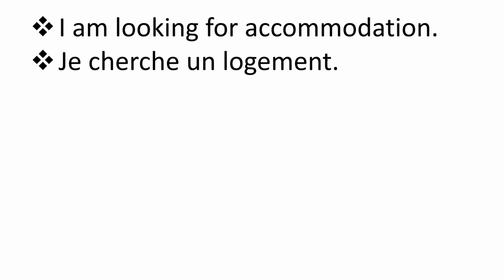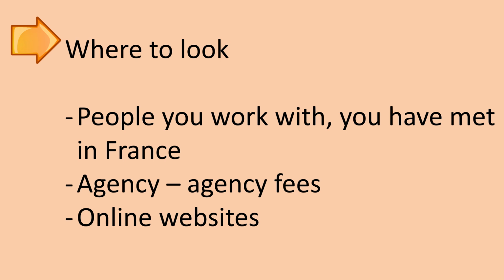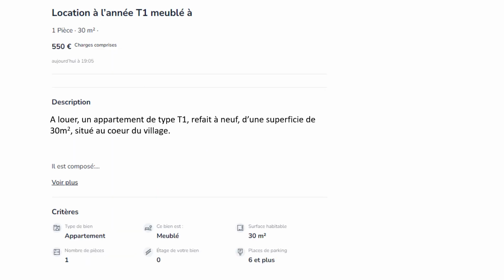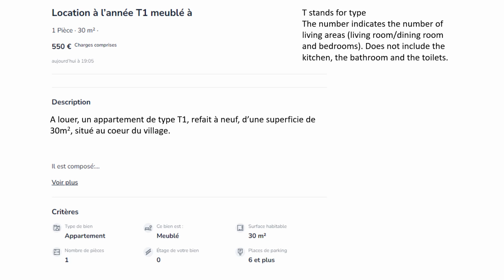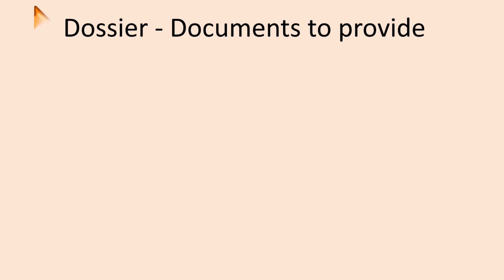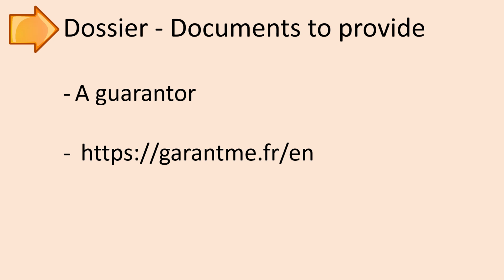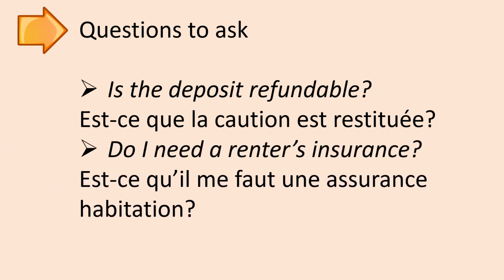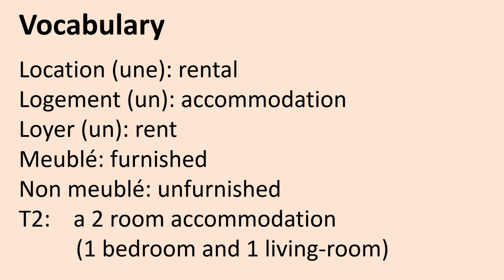Renting accommodation in French with Jenny at your fingertips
How to rent accommodation in France with French vocabulary on apartment, studio, houses. A few tips and French words to help you to use the right vocabulary.

Welcome to French-Action, a channel for French learners, those who want to improve their French, prepare for an exam, and are interested in French culture.